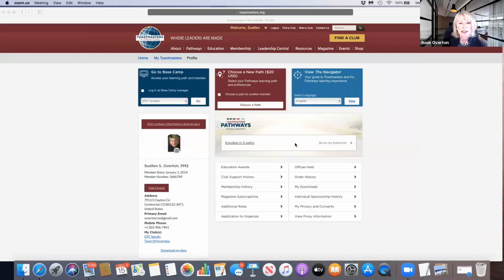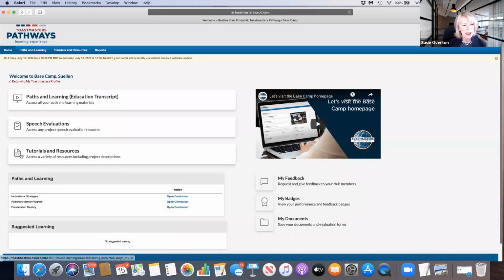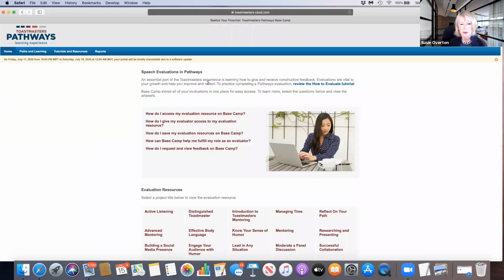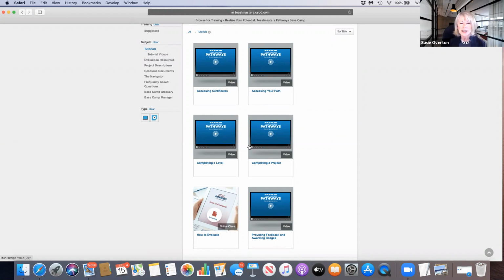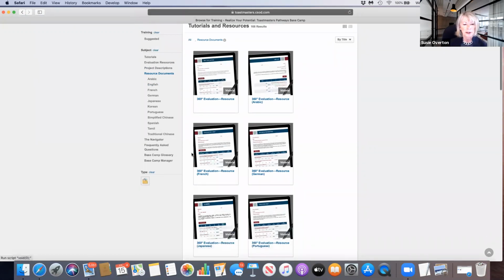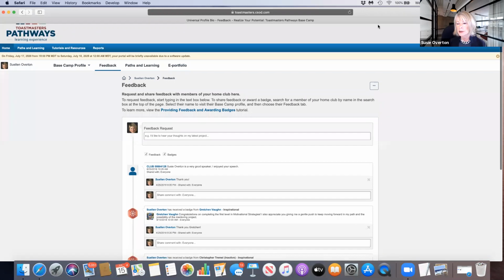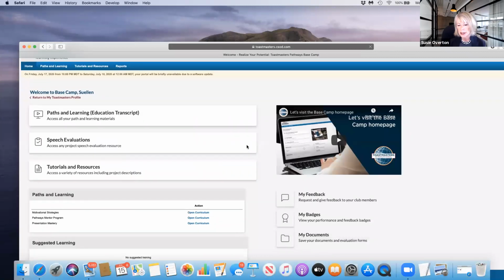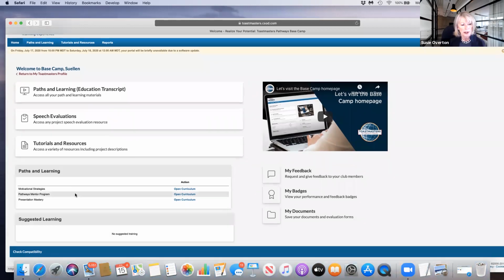#2 Pathways Training Base Camp Dashboard by Susie Overton